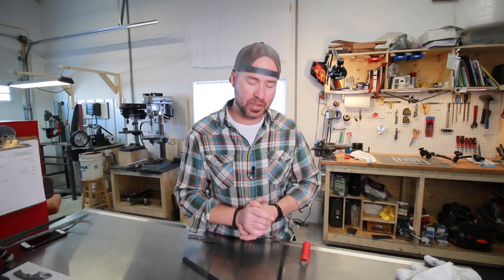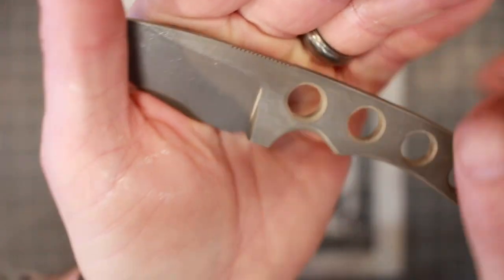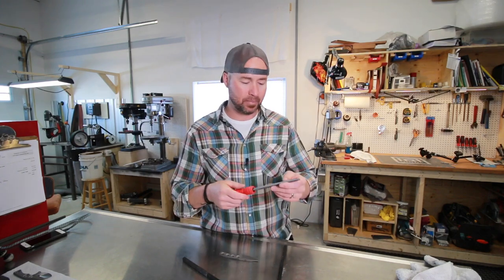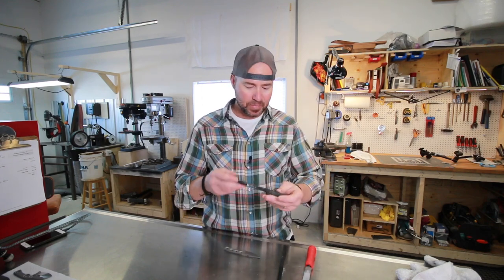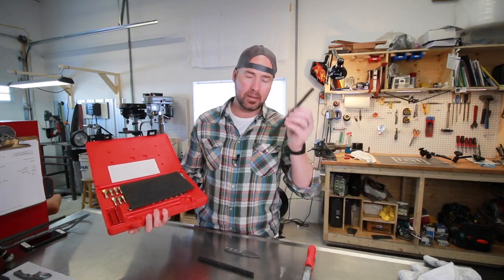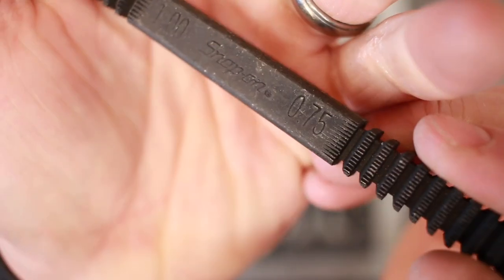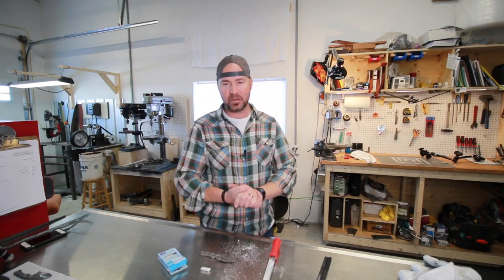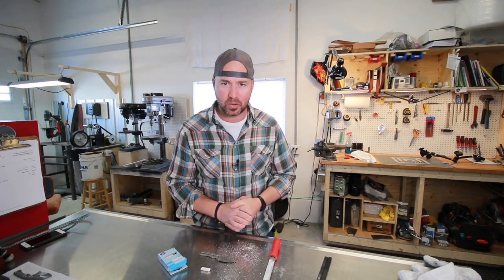Tool Time Tuesday - Checkering File Follow up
*LATE EDIT* the gentleman who shared the tip with me was on Instagram!

I just wanted to share some information that I learned in the comments section of the last TTT where we looked at the checkering file. If you missed that video, you can check it out

Mailing Address:
Box 6, Site 16 RR2
Strathmore, Alberta
Canada
T1P 1K5